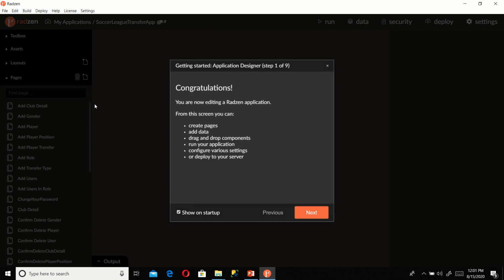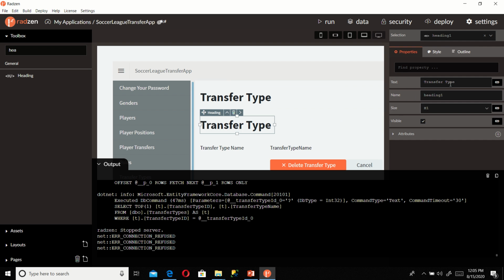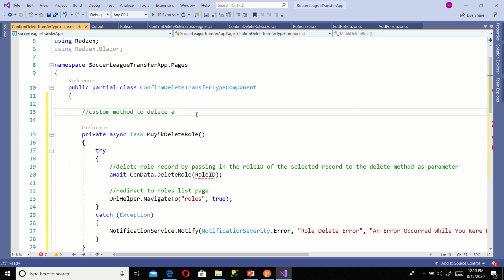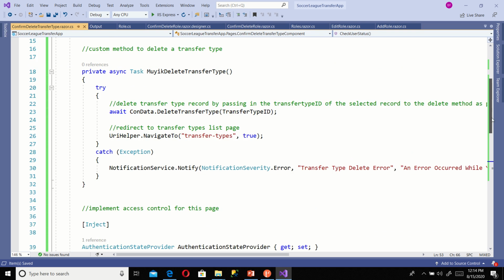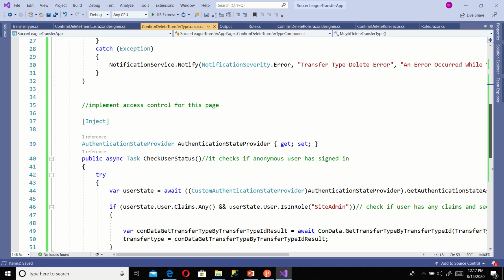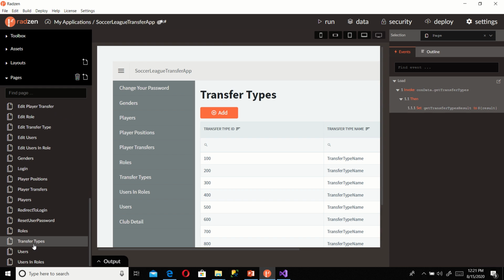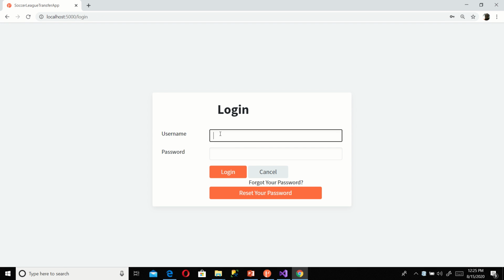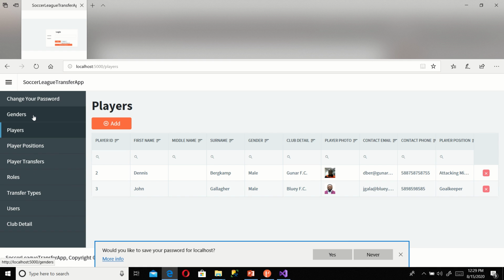SOCCER LEAGUE TRANSFER APP USING RADZEN AND BLAZOR (LESSON 15) CUSTOMIZATION OF TRANSFER TYPE PAGES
In this video, I customize and implement user access control for the soccer transfer types crud pages